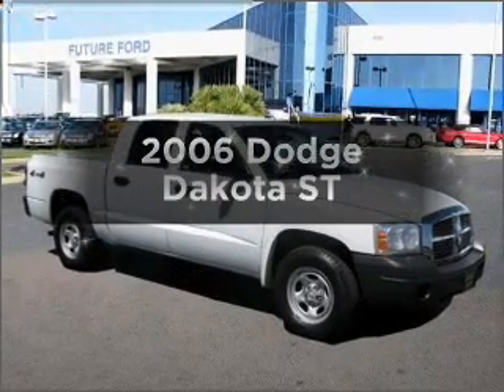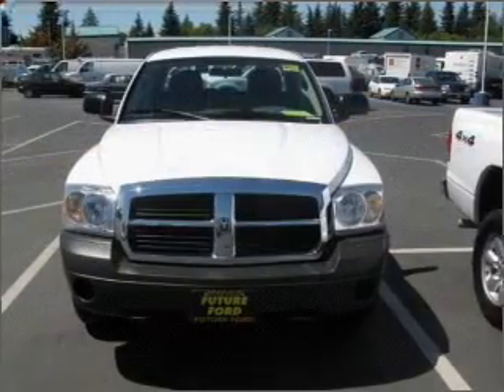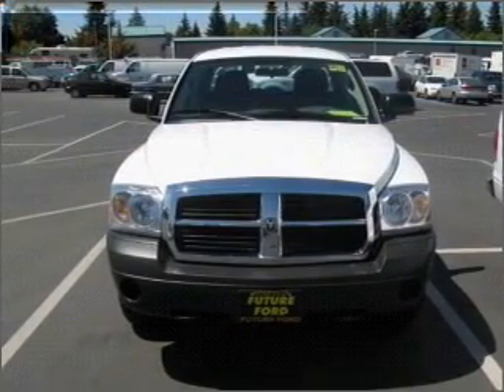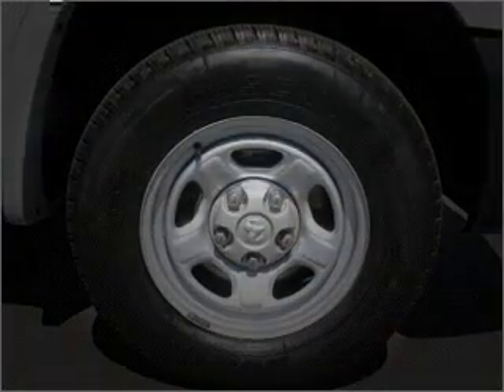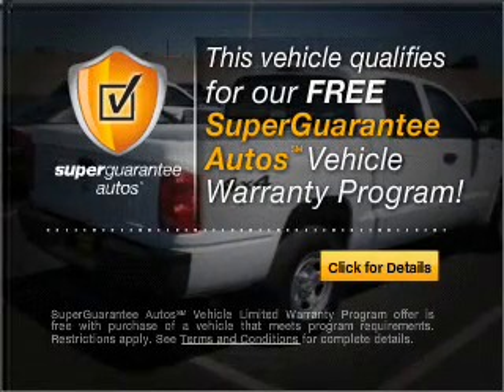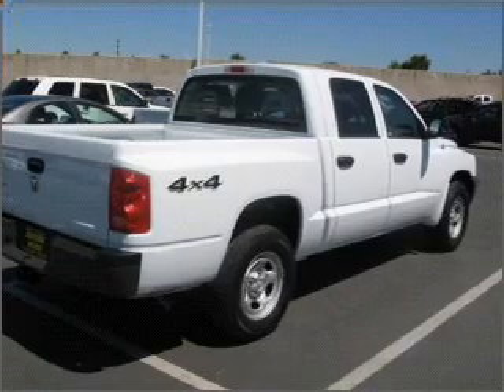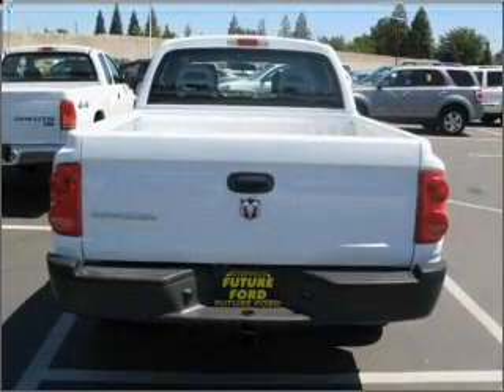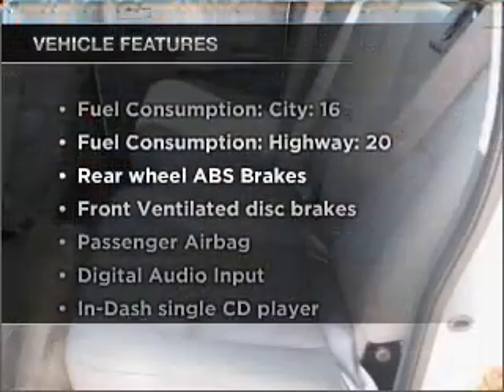2006 Dodge Dakota - Roseville CA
Year: 2006
Make: Dodge
Model: Dakota
Trim: ST
Engine: 3.7 liter 6 cylinder 12 valve
Transmission: Automatic
Color: Bright White
Mileage: 74295
Address:
650 Auto Mall Dr
Roseville